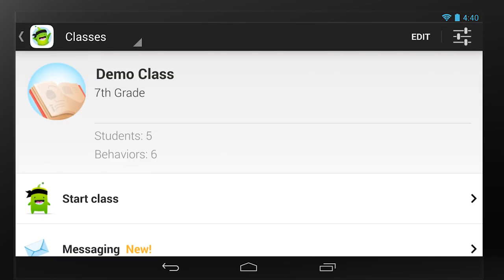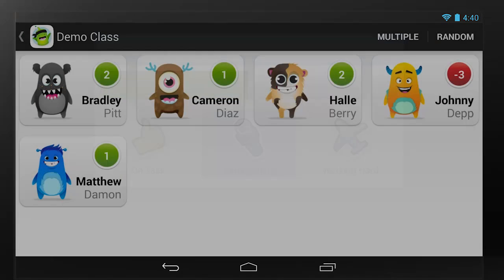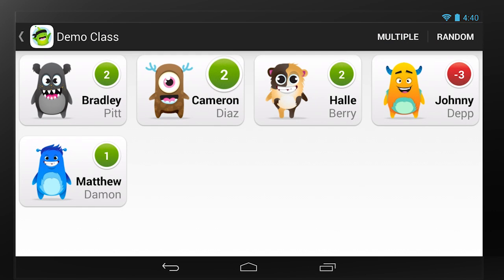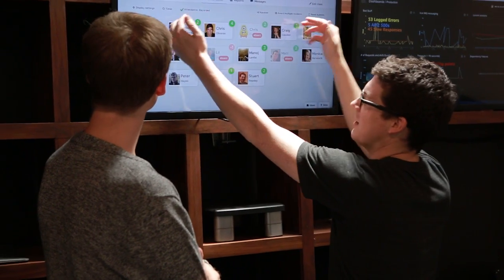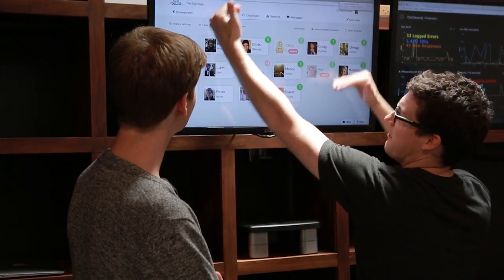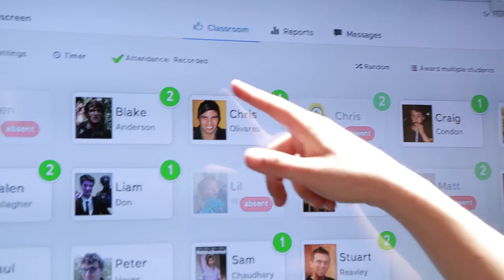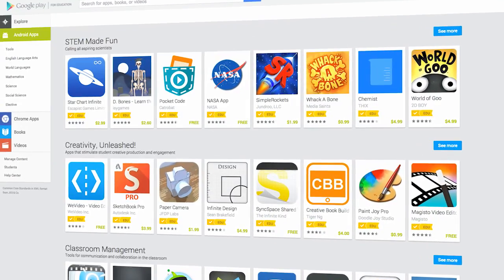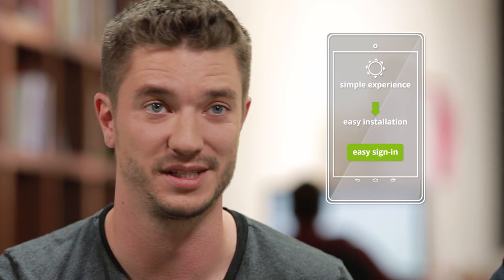Android Developer Story: ClassDojo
ClassDojo is a classroom tool that helps teachers improve behavior in their classrooms quickly and easily. See how they optimized for the classroom with Android and the power of Google Play for Education.